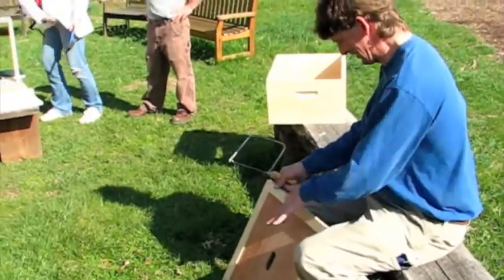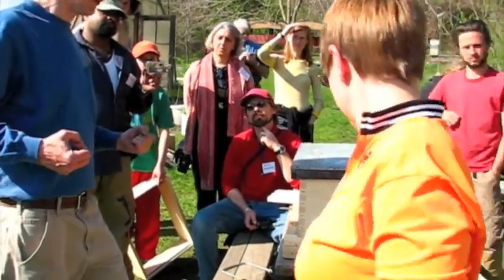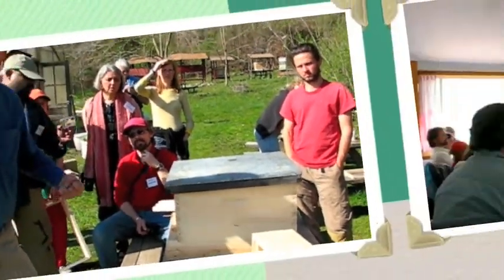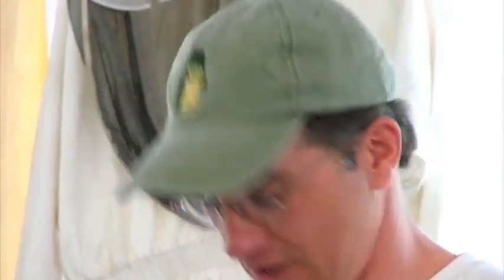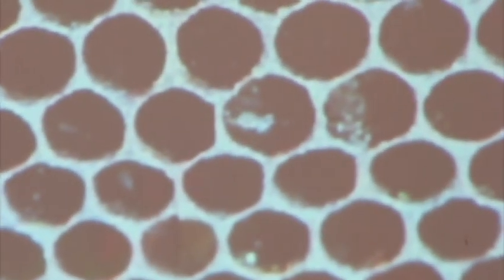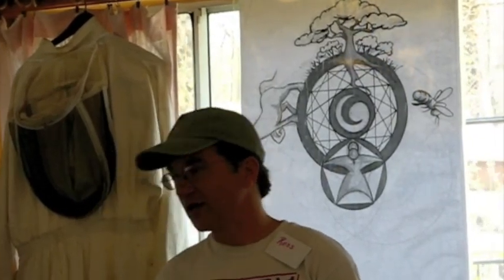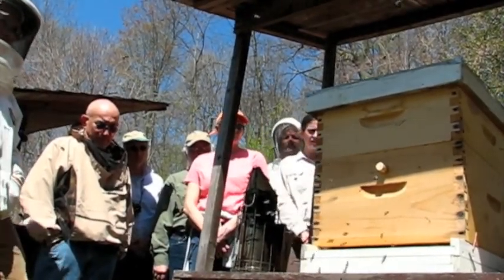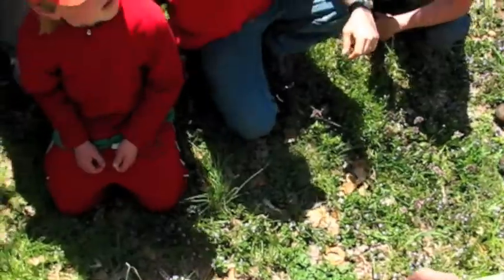Organic Beekeeping Pfeiffer Center 2009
Well, I finally went to a class at the Pfeiffer center which is school for biodynamic agriculture .
Organic beekeeping with instructors Chris Harp, Ross Conrad, Luis Feliciano and Mac Mead.
The class was friday night and all day saturday, which is not nearly enough time to cover all of the information that these teaches have to offer.
The course was a mixture of class room and hive side lecture with each instructor bring there own methods, prospective and knowledge base. The participates were very interesting with varying backgrounds from beginners to very seasoned beekeepers. It would be nice if some to the participants lived closer to me so that we could collaborate on what we learn.